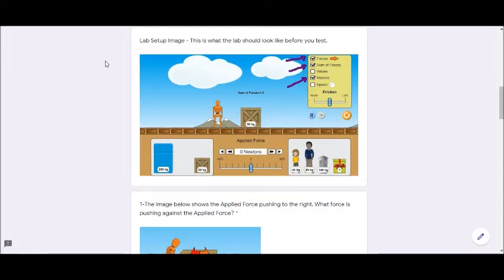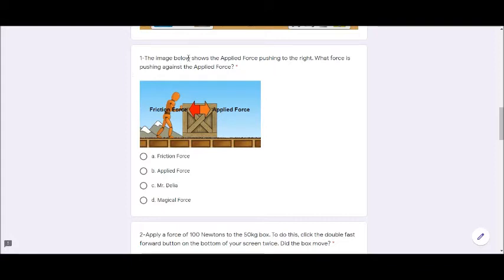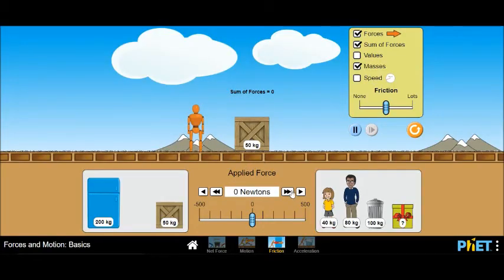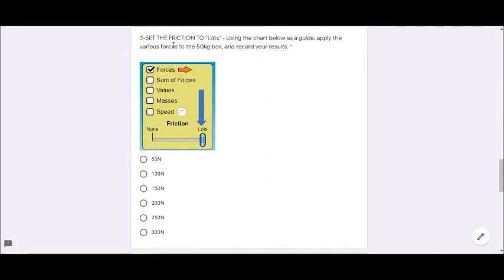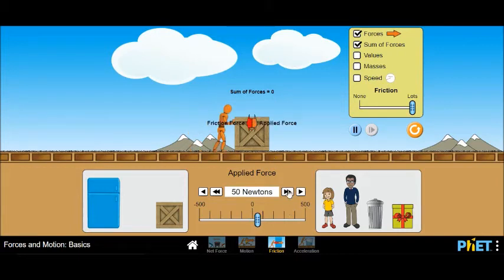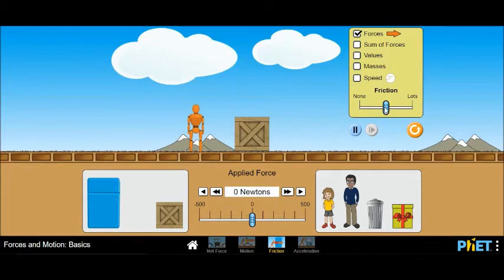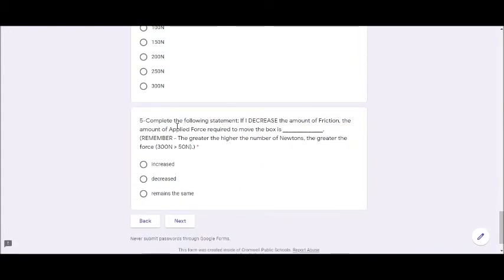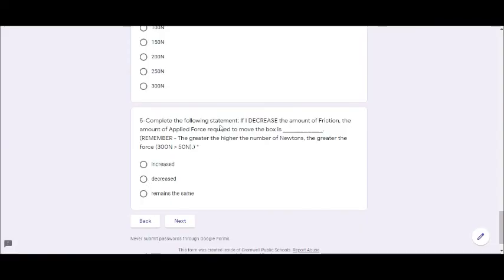Grade 5 - Friction Lab with Mr Delia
Walk through the Friction Lab with Mr. Delia